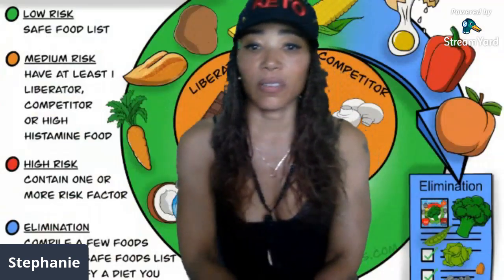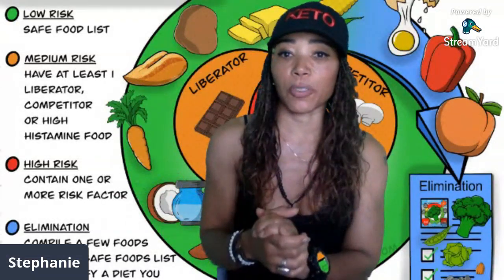SWOLLEN LIKE A BALLON ON KETO & CARNIVORE........... HELP!!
Donations for my animals (scroll to the bottom of the page)